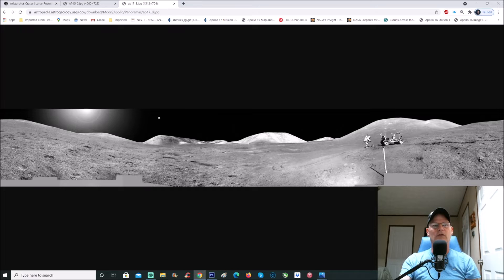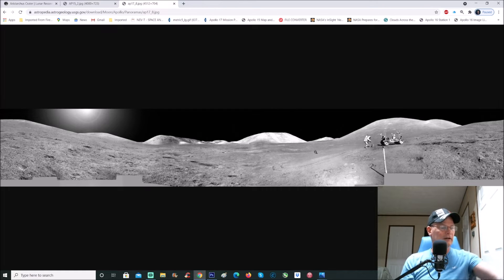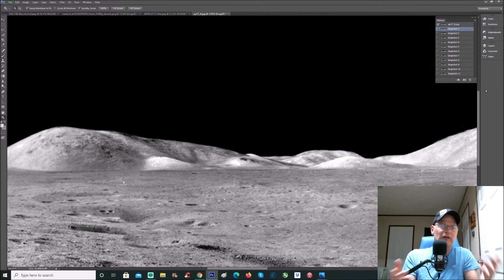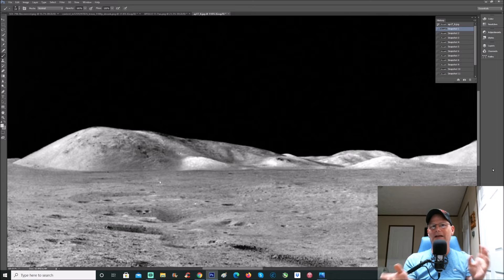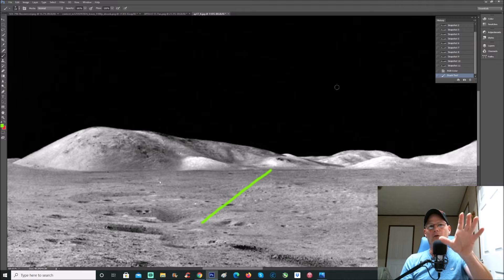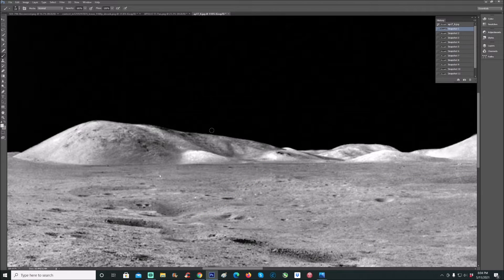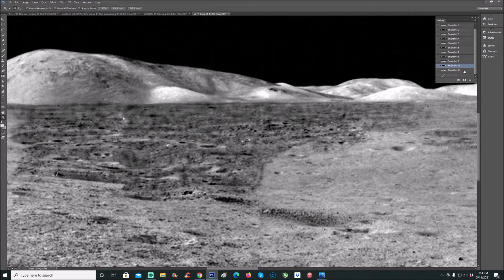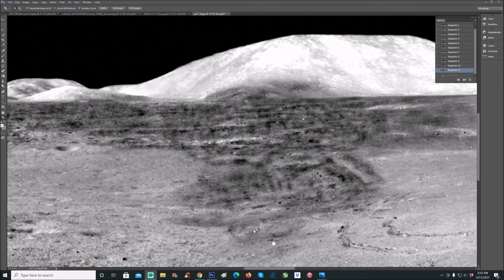What's In This Apollo 17 Photo? Viewer Participation. What Do You See? ~ 5/11/2021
Description and links below in comment section